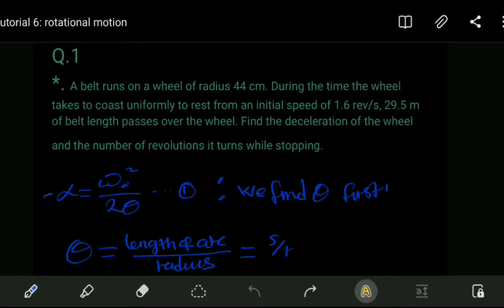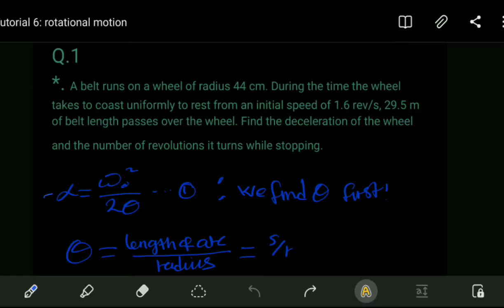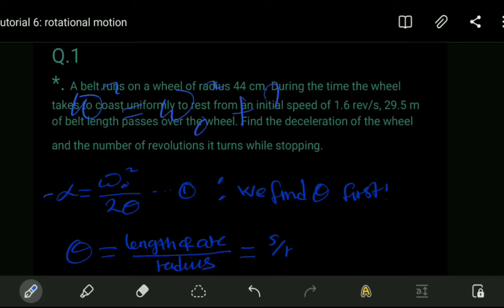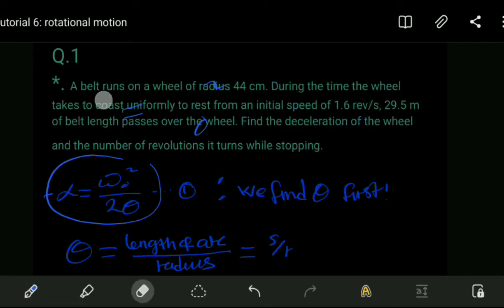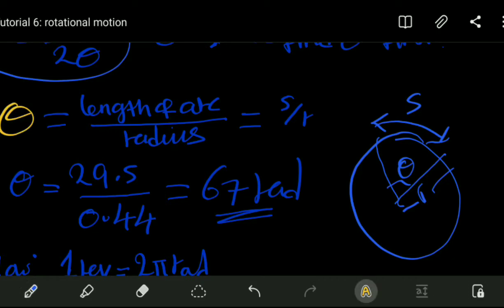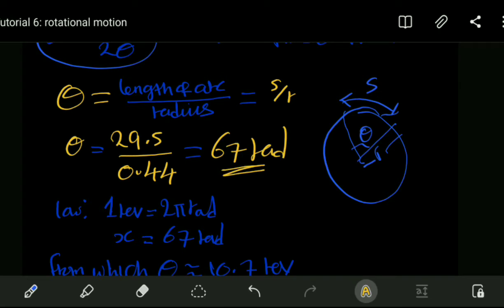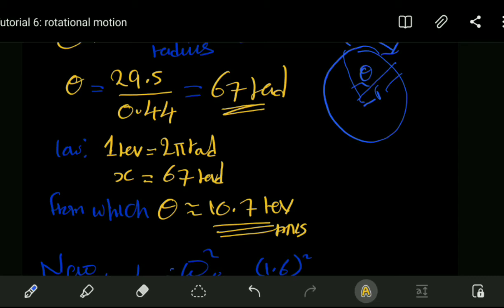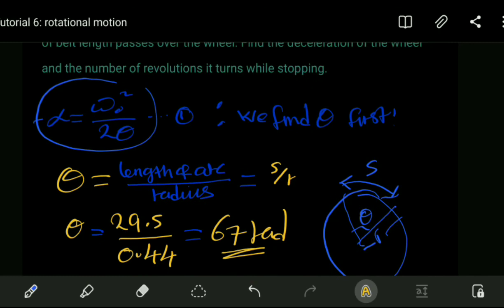PHY 1010/15. Rotational motion